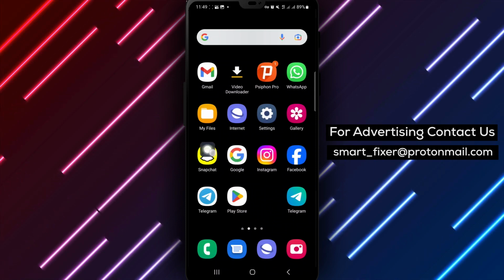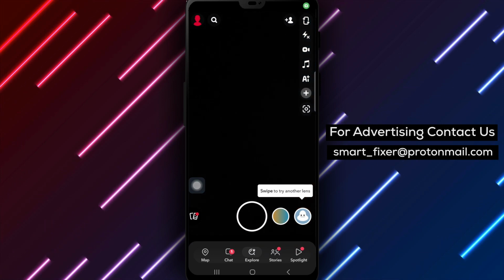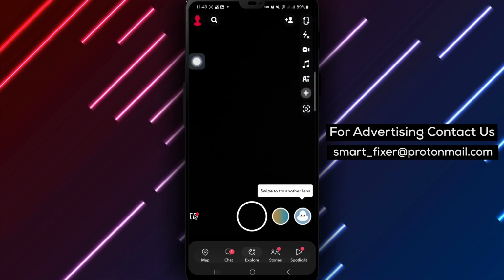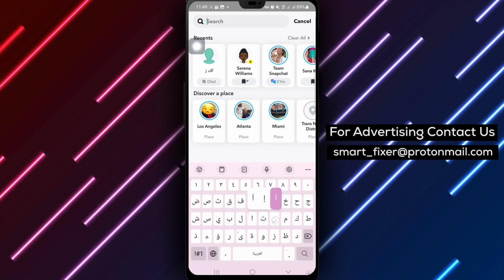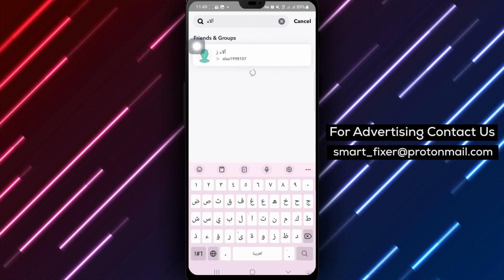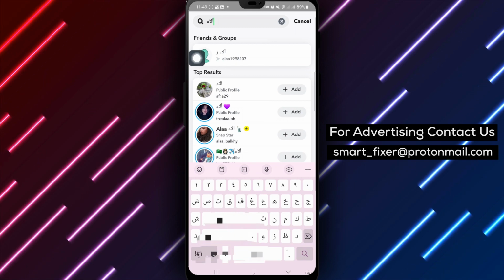How To Block Someone On Snapchat (Updated)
Stay in control of your Snapchat experience by learning how to block unwanted contacts effectively with our updated step-by-step guide. Safeguard your privacy and peace of mind by following these instructions on your Android device to block someone on Snapchat.

Step 1: Open Snapchat app on your Android device.
Step 2: Tap the search icon at the top left.
Step 3: Go to the desired account.
Step 4: Click Longley on it.
Step 5: Tap Block.
Step 6: Confirm your step.

Take charge of your Snapchat interactions by utilizing the block feature to manage your contacts and protect your online space effectively.